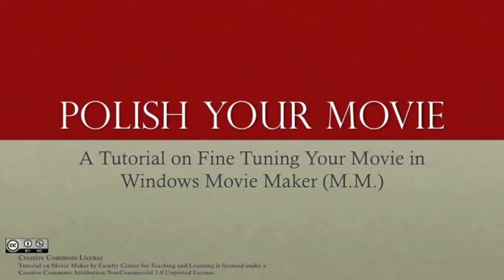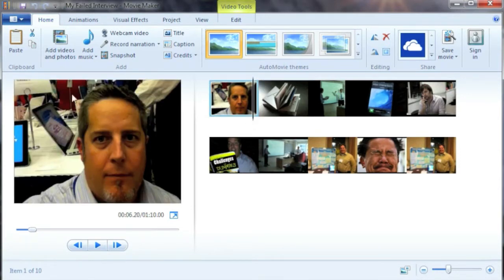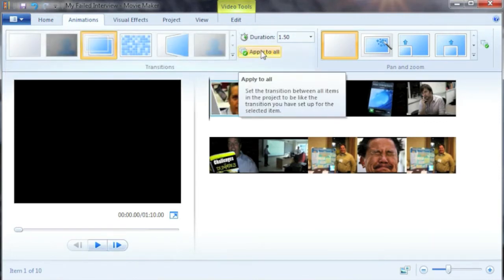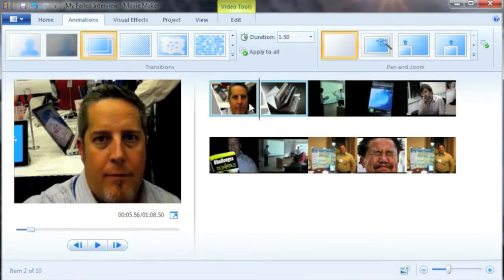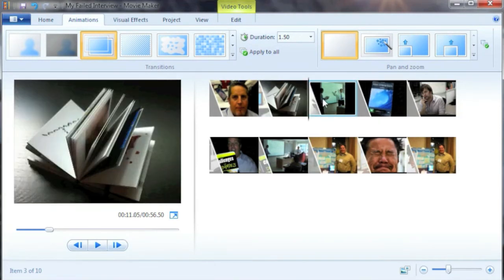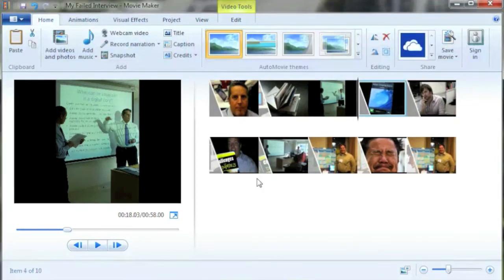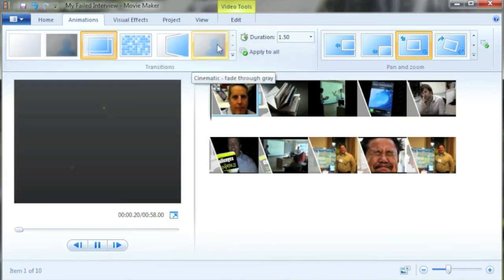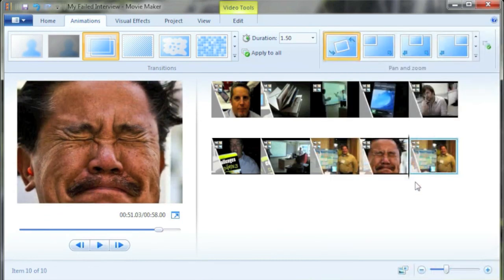Movie Maker 2 of 5 - Polish Your Movie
This is the second of five (5) tutorials on using Windows Movie Maker.  In this video we will:
 - Add transitions between images
 - Add pan and zoom to make movement in images